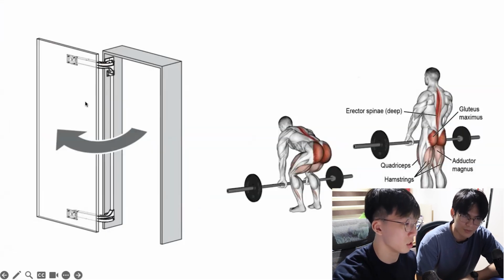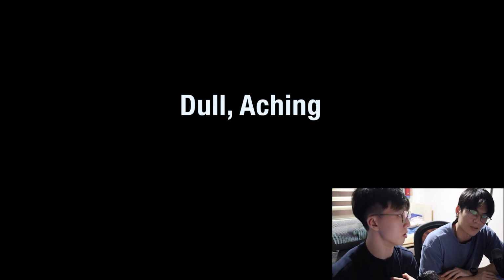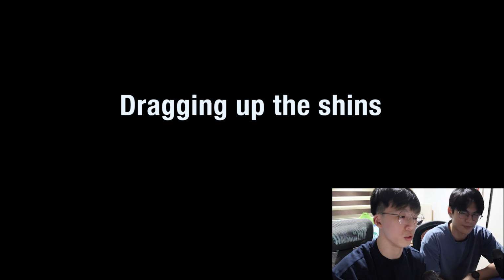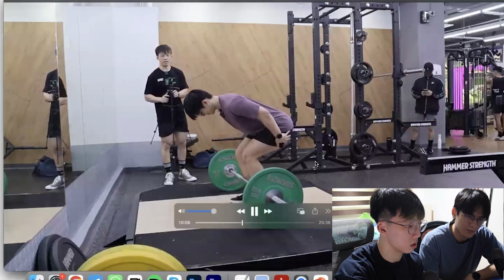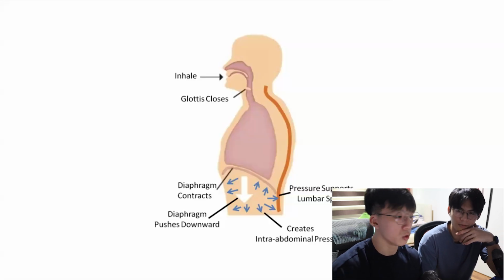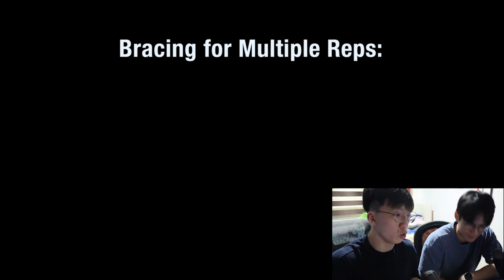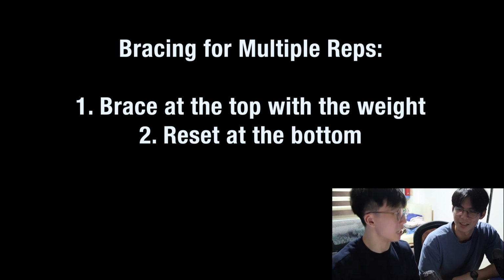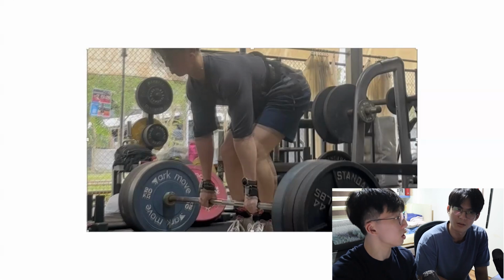Learning to Deadlift | Deadlift Tutorial and Breakdown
Here is the timeline for you to skip to whichever part is relevant to your learning:
0:00 - 0:30 - Introduction
0:31 - 5:00 - Breaking down the deadlift: lower back pain, proper footwear.
5:01 - 10:45 - Deadlift Positioning: how to start and how to pull
10:46 - 16:09 - Core Bracing: how to breathe during a deadlift
16:10 - 19:16 - Pulling Slack: what is it and how to do it
19:17 - 21:24 - Putting it all together and conclusion

Let us know if this helped you understand the deadlift better!